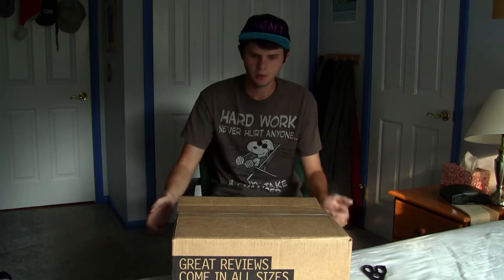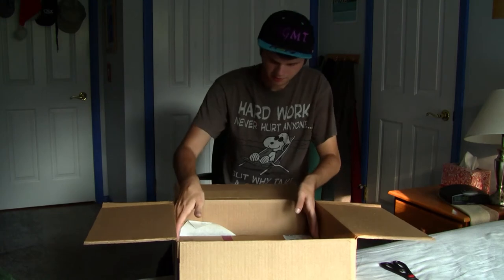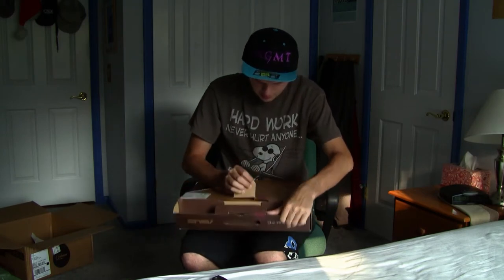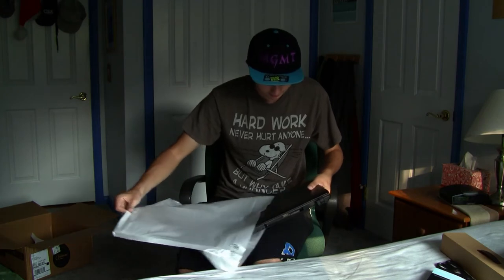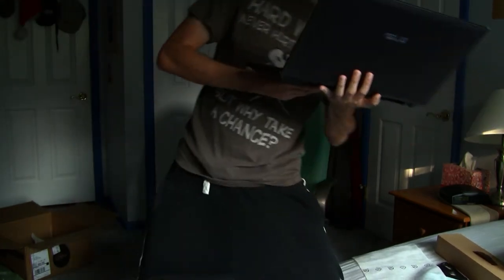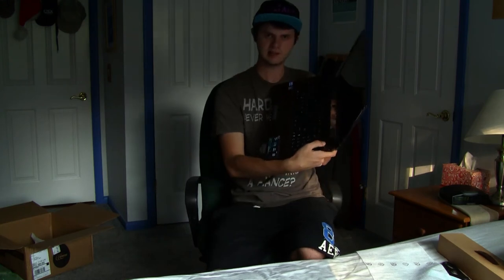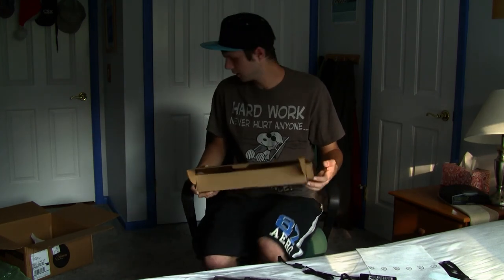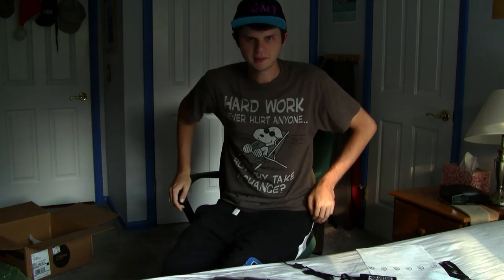Opening my new Asus Notebook PC! First video posted from new PC!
Yesterday I received my new Asus notebook via UPS ground from Newegg.com. A much needed upgrade from my outdated HP laptop. The screen crapped out on it and I didn't feel like paying again to fix it. So I ordered this computer after hearing a couples friend's raving on about this PC. Arrived in 2 days from New Jersey (of all places) this past Thursday. First time being an Asus and only my second ever laptop. Long video I know, but I was explaining about the stuff I thought was cool. All I spent the rest of the day doing was adding and installing programs. The biggest being Corel VideoStudio Pro X5 , so I could edit this. Regular uploads will be added as soon as I can edit and render them. Already loving my new computer, still getting used to all the little features and differences. Will take about a week to get used to it. Enjoy the video!